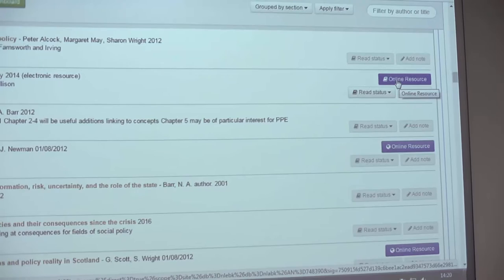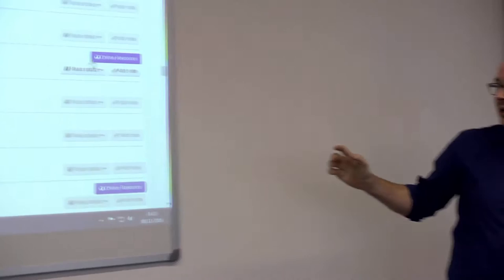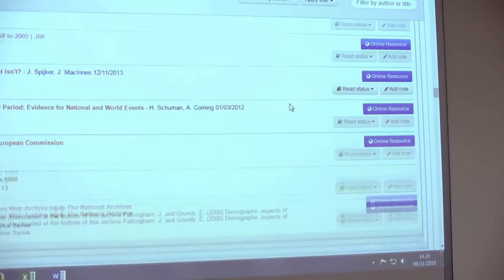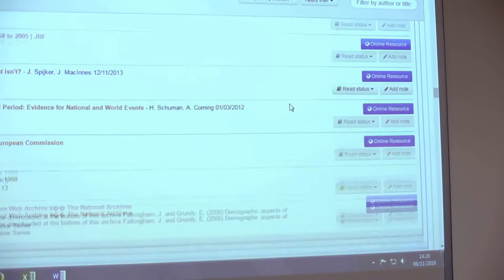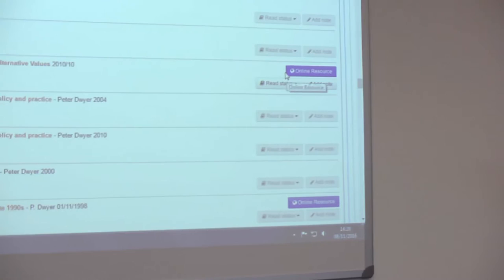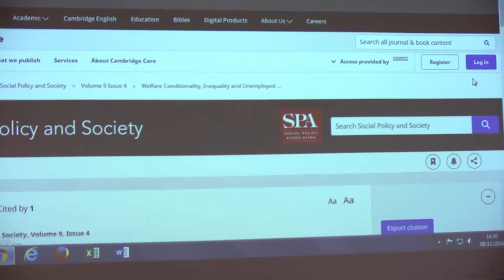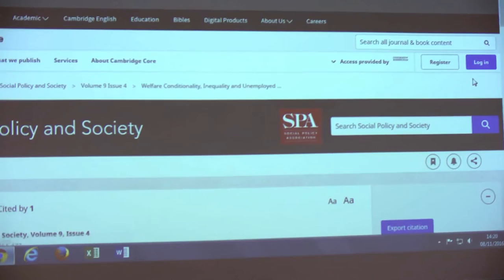ResourceLists@Bham 6: Dr Lee Gregory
A case study. Dr Lee Gregory, Lecturer, Social Policy at the University of Birmingham